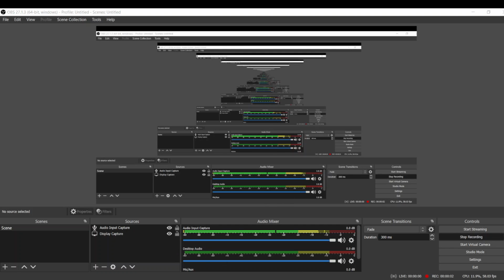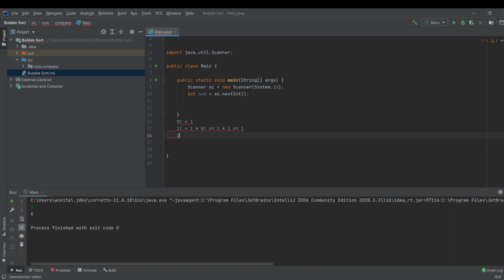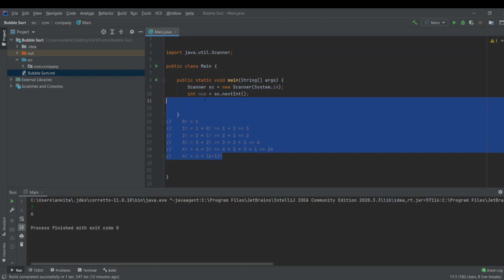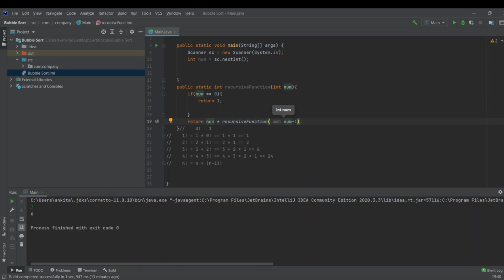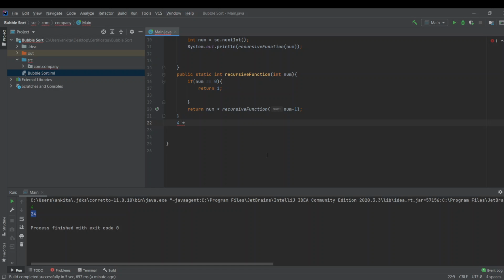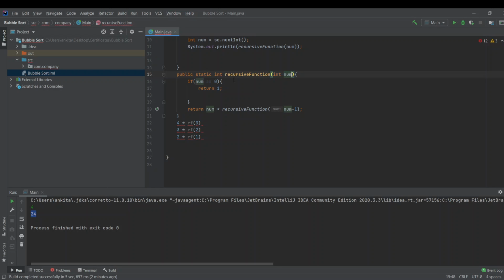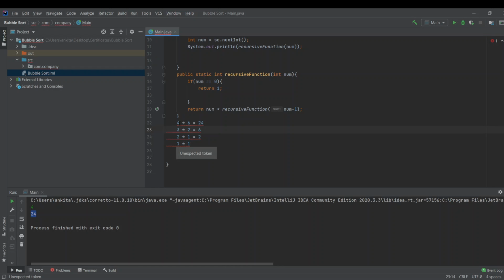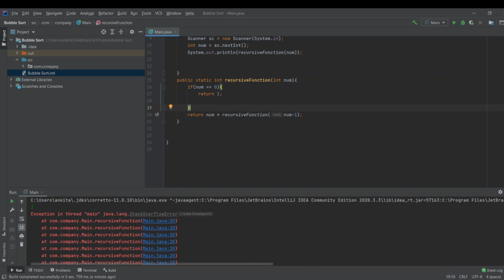Recursion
Recursion is  explained  with an example.